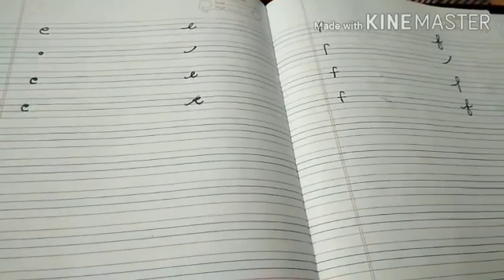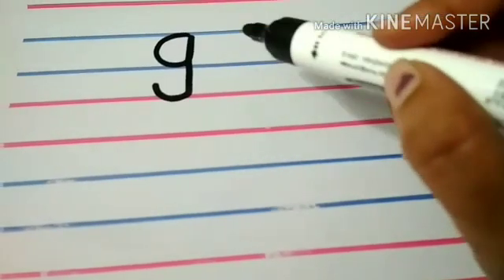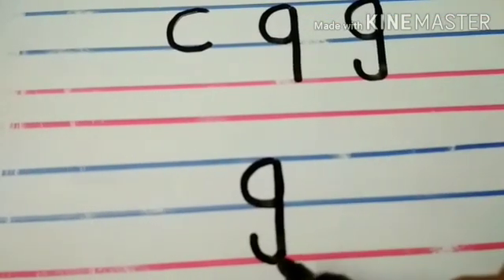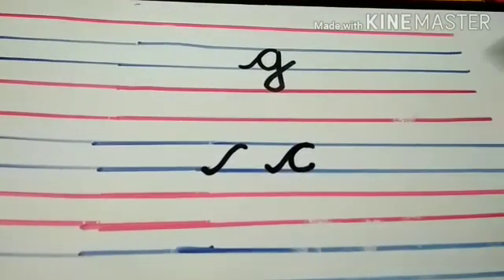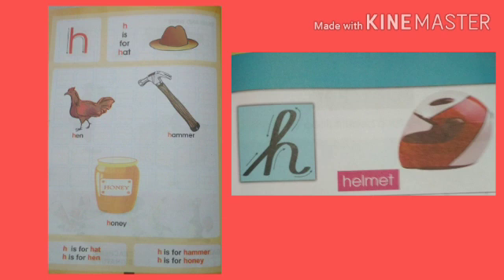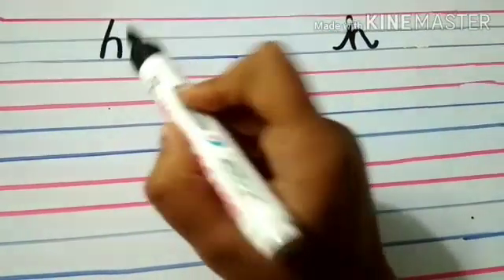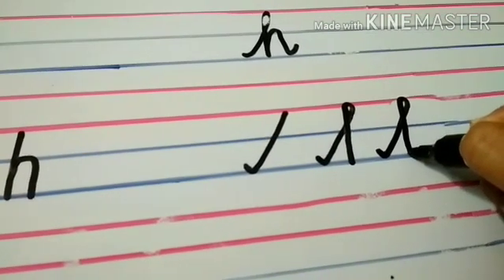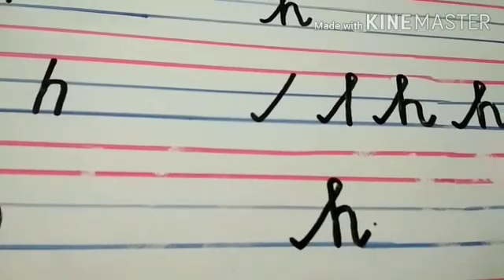Learn how to write g and h in cursive and small letter